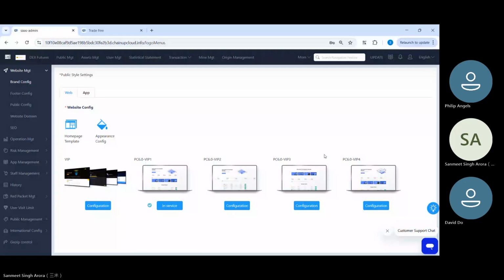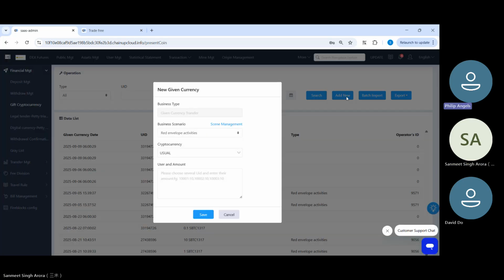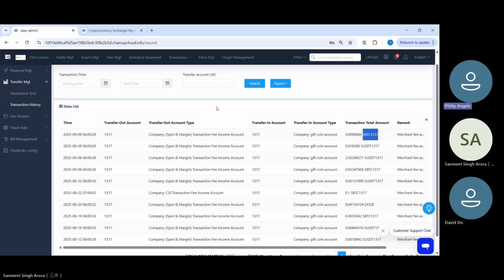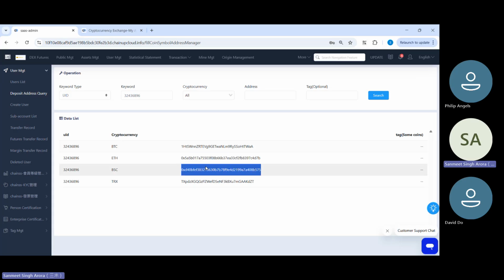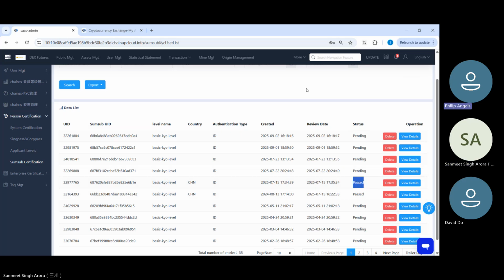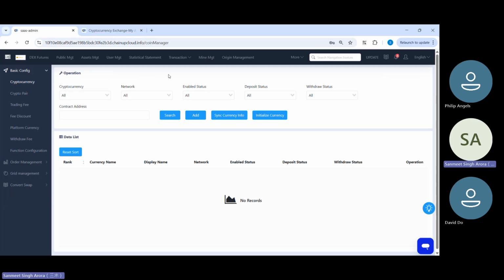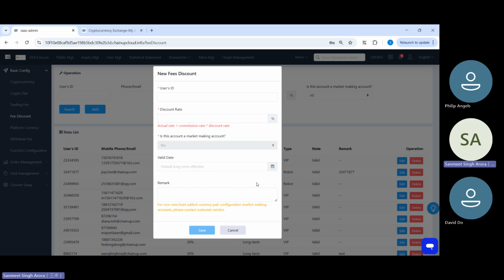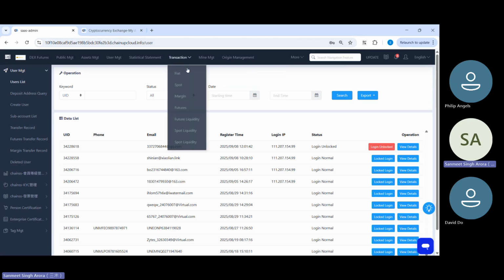CNow Second Training 20250910 080903UTC Meeting Recording